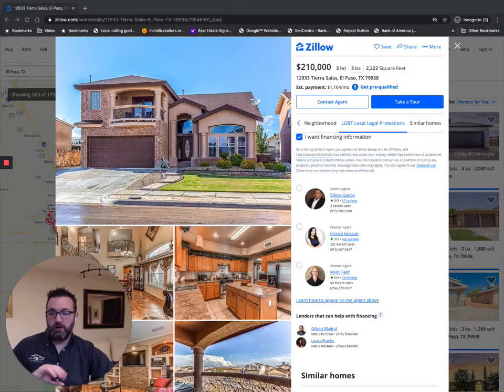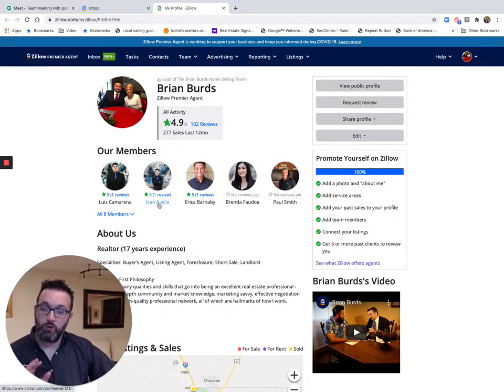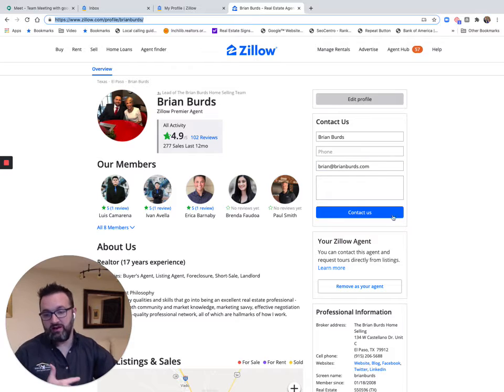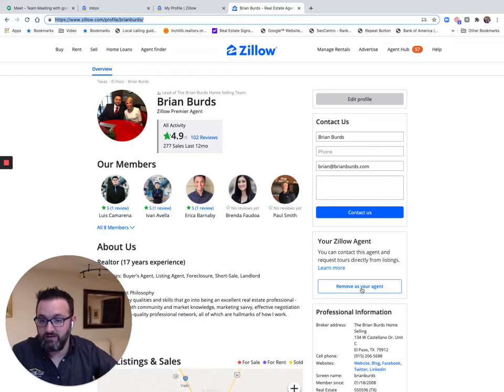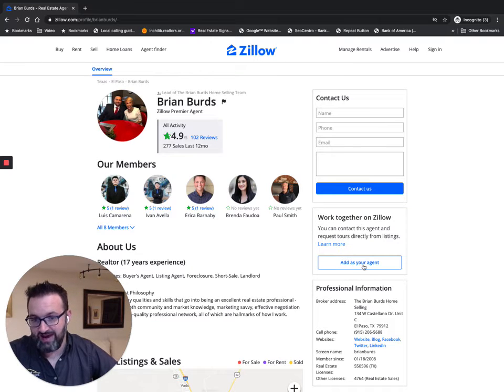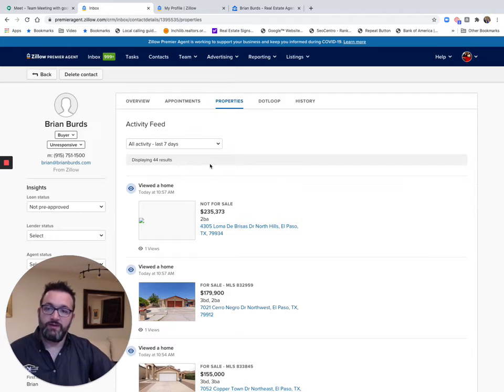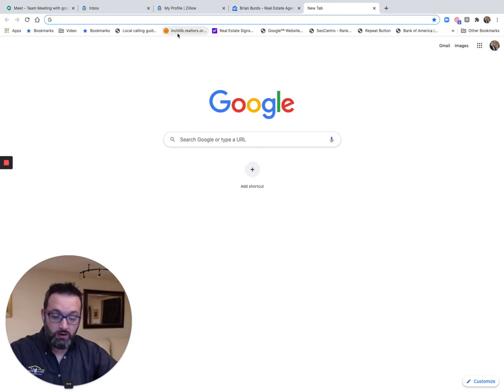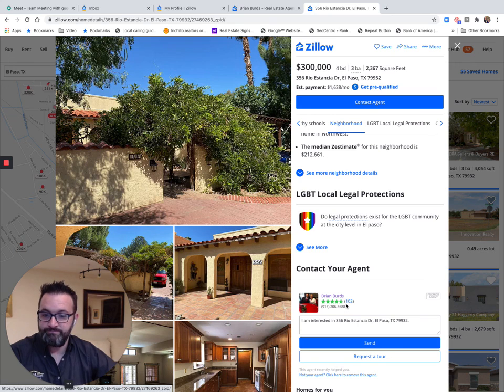My Zillow Agent Training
How to make sure that your clients stay with you even though they still want to search for homes on Zillow this is imperative for real estate agents to make sure that the client that they are already working with stays with them even though they want to use Zillow as their primary searching tool